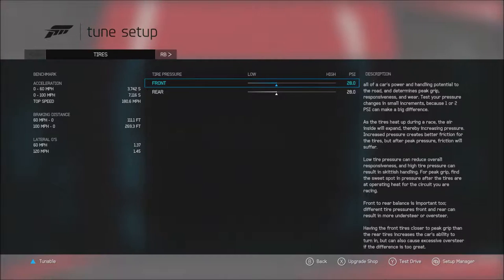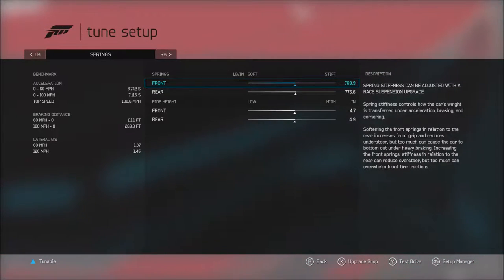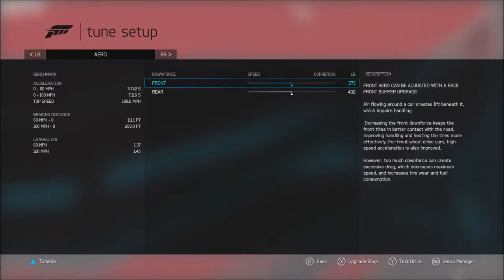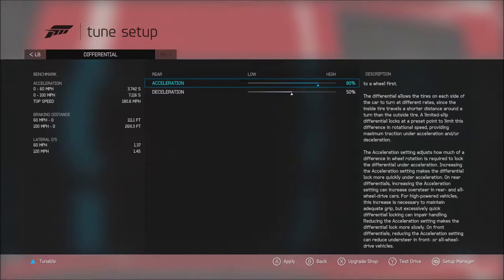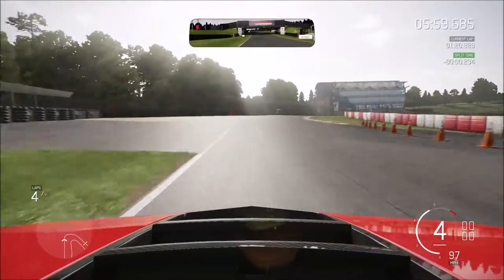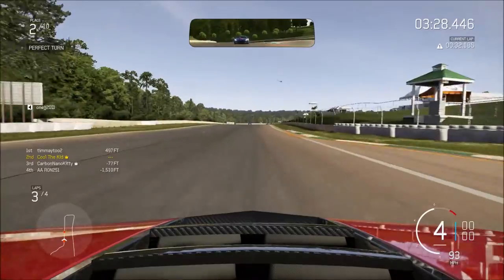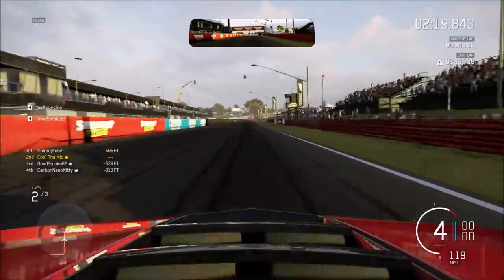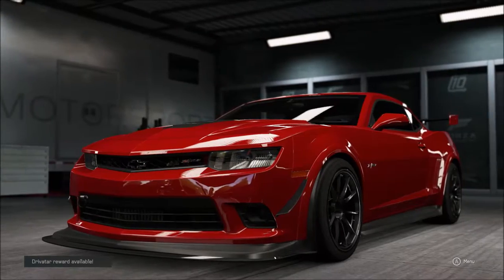Forza 6 2015 Chevrolet Camaro Z/28 Review (S-Class Tune)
Come with me as I talk through a tune and some lobby laps in the track tuned heartbeat of 'MRRRCUH.